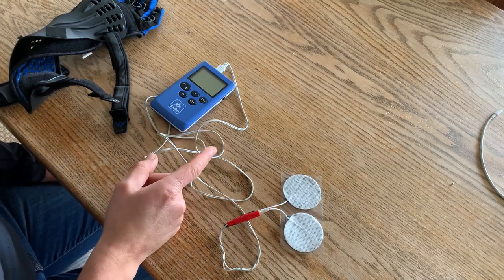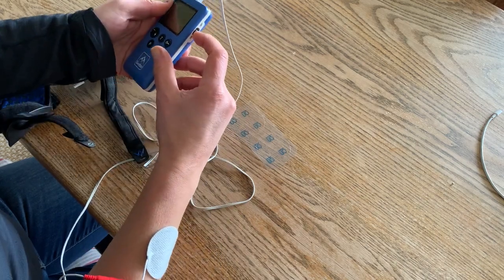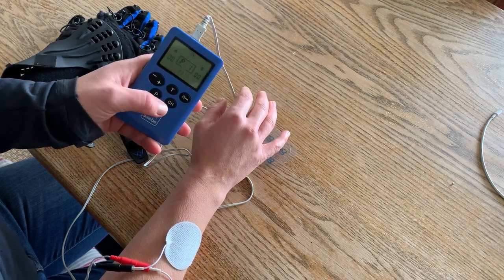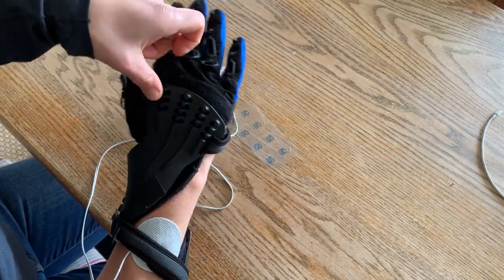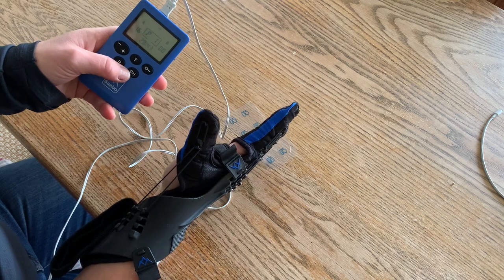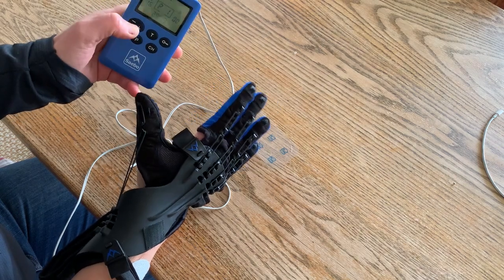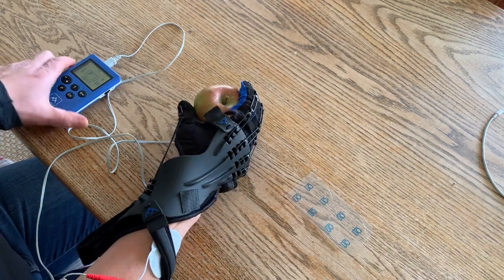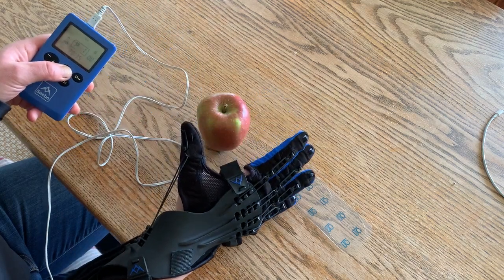How to practice opening the hand after a neurological injury, e.g stroke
We show you how to combine our SaeboStim Pro electrical stimulation device with our SaeboGlove dynamic hand splint to help practice opening the hand. Ideal combination for hands that are slightly tight and opening is difficult. Both devices can be used separately as part of your home rehab programme.